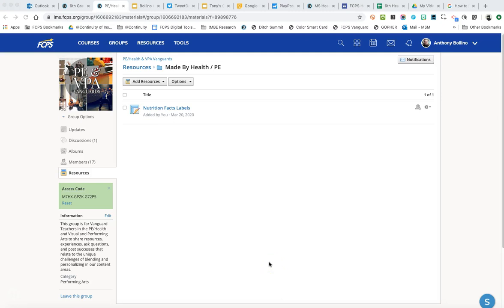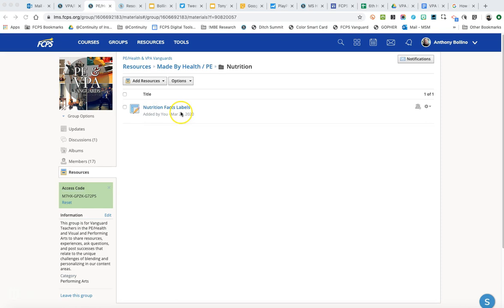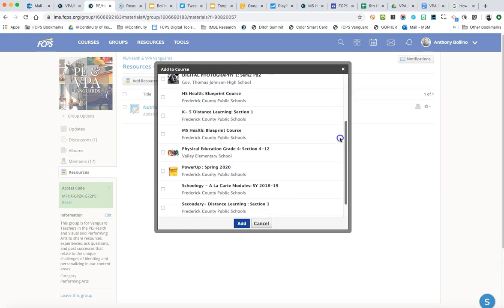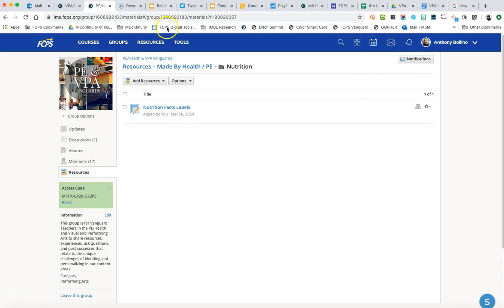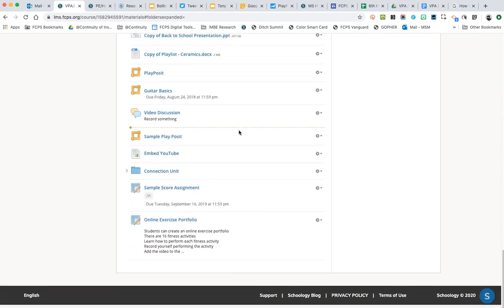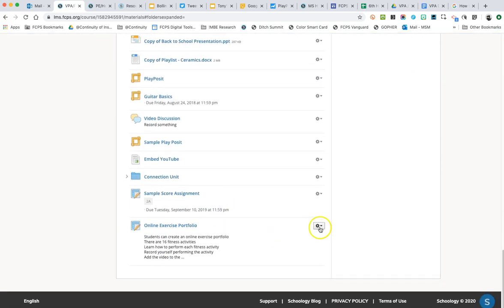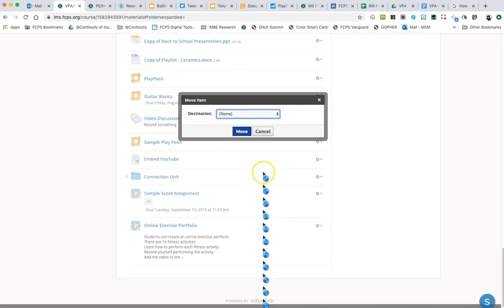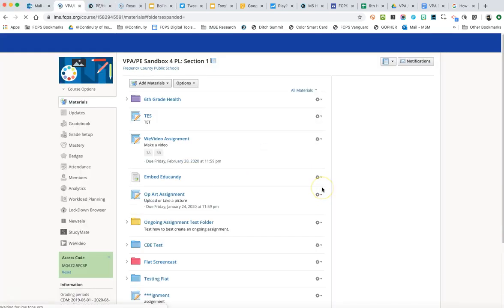Copying Assignment from Resources to Your Course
How to take an assignment in the Resources area of Schoology and copy it to your course.